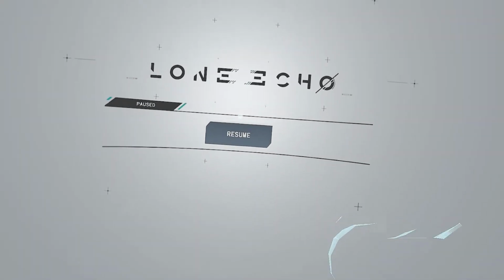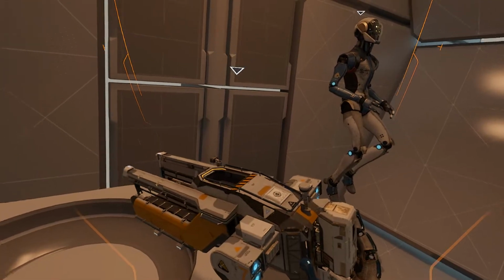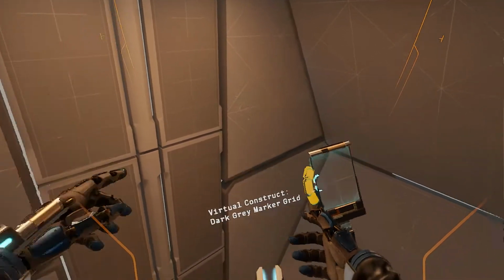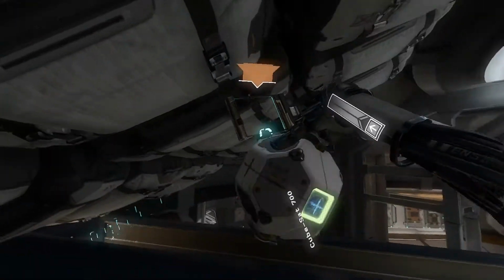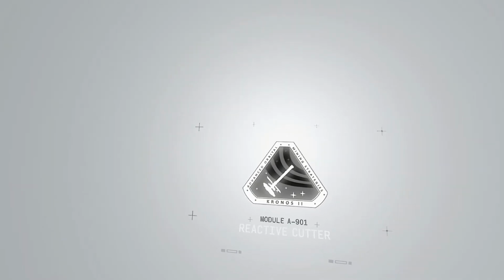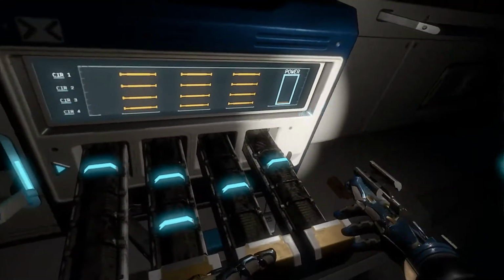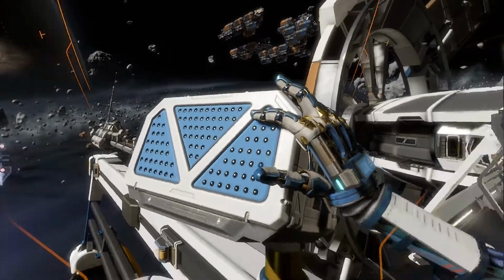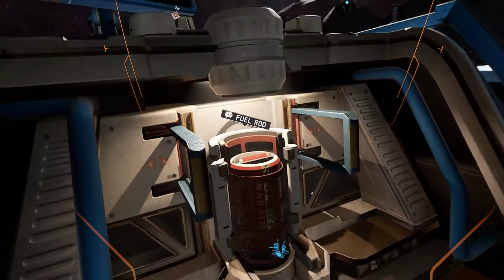Lone Echo Part 1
One of the best VR single player games, only trumped by Half-Life: Alex

Specs:
i5-7600k
2070 Founders Edition
16gb RAM at 2133mHz
HP 830C Motherboard
Asus VG245H Monitor
Mouse: Logitech G502
Keyboard: Logitech G910
Headphones: Logitech G635
Recorded with Nvidia